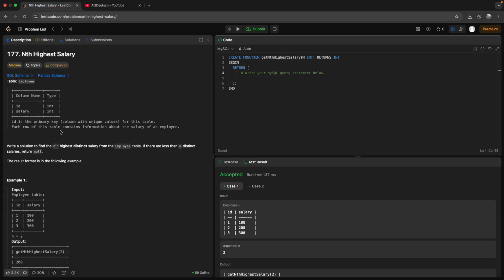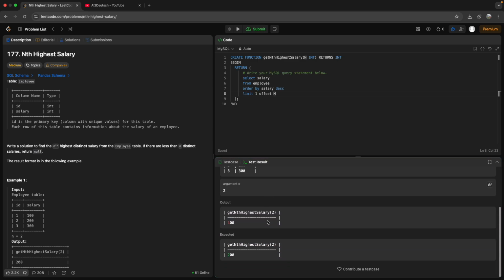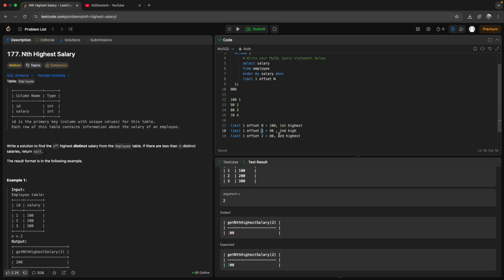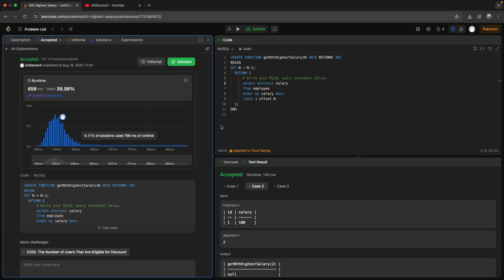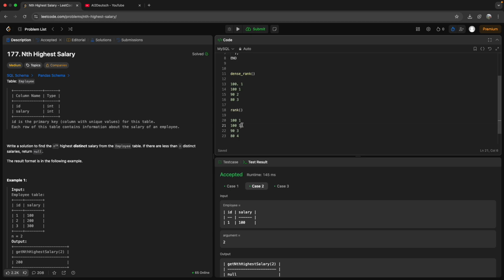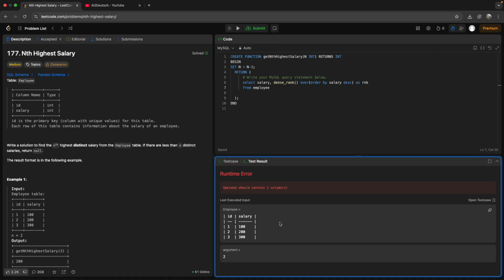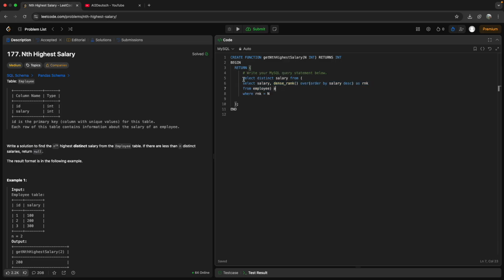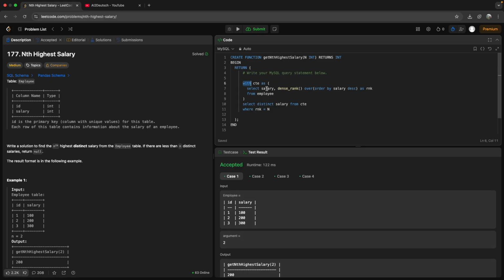Nth Highest Salary | 3 Approaches | Leetcode 177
In this video we will solve a medium level Leetcode SQL question for finding the Nth highest salary, using 3 different approaches.

Timelines:
00:00 - Intro
00:47 - Problem Description
01:35 - Approach 1 (Using limit and offset)
06:30 - Approach 2 (Using dense_rank())
11:41 - Approach 3 (using dense_rank() inside cte)
14:04 - Outro